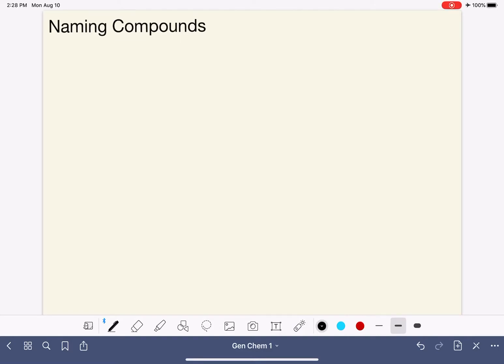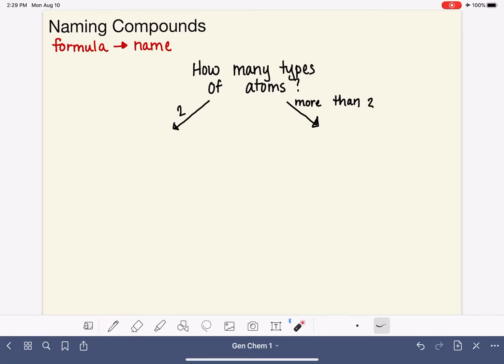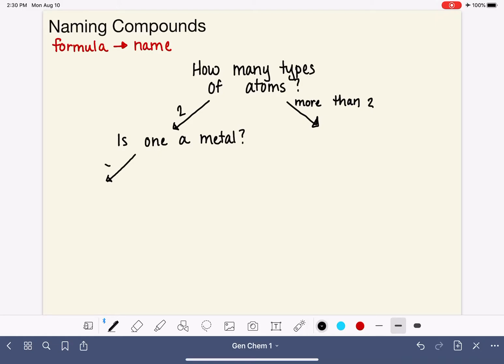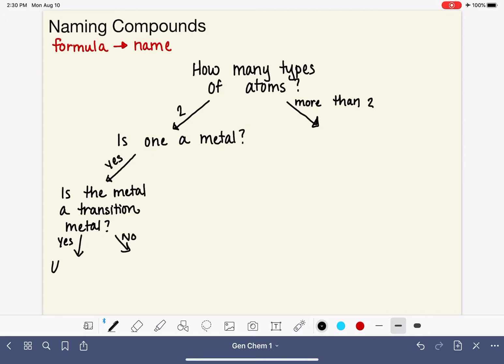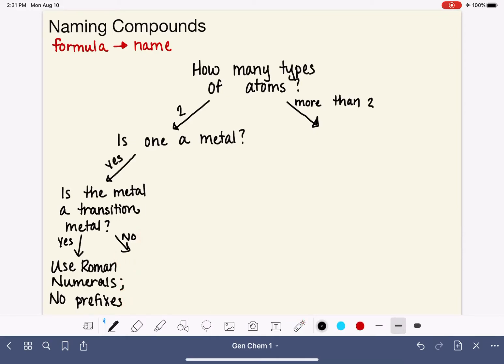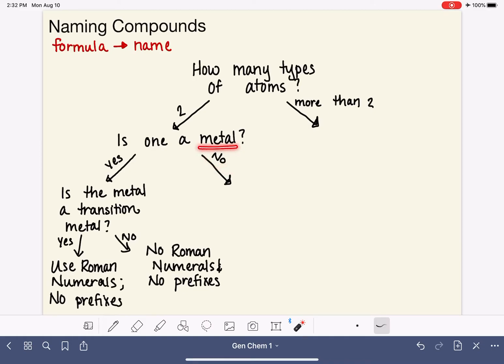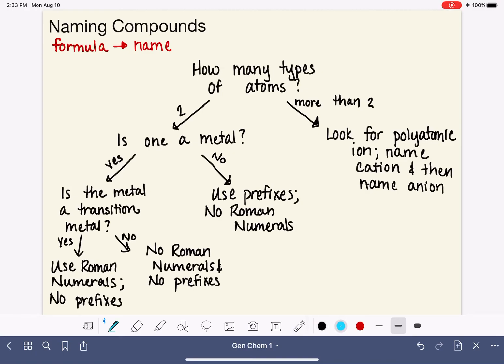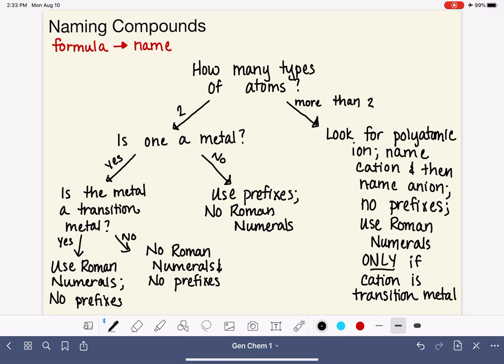55: Naming compounds: When to use Greek prefixes or Roman numerals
An overview of naming molecular and ionic compounds common to general chemistry.  Focuses on when to use Greek prefixes and Roman numerals, and how to quickly identify the presence of a polyatomic ion.